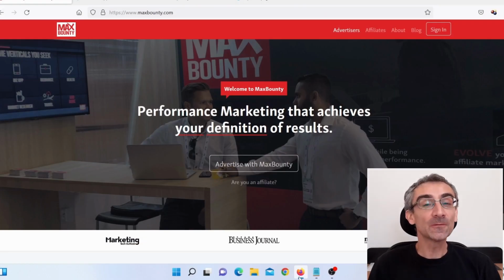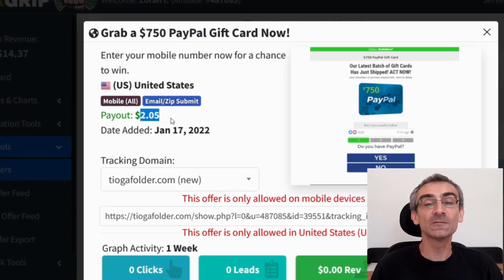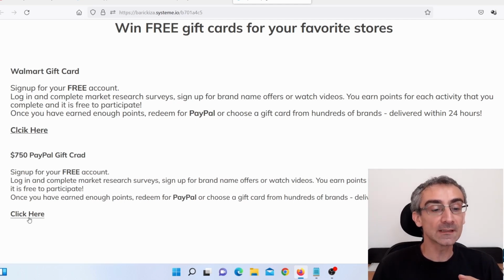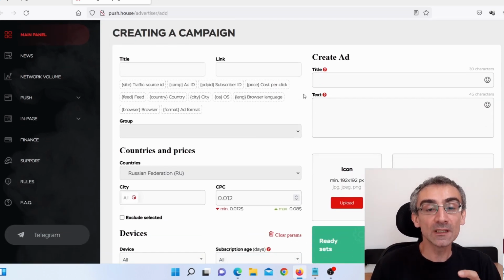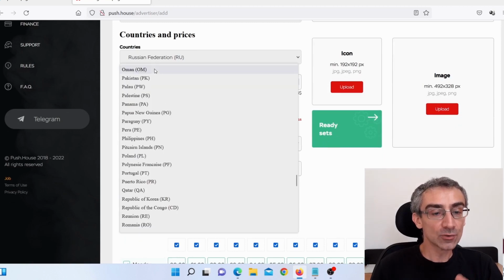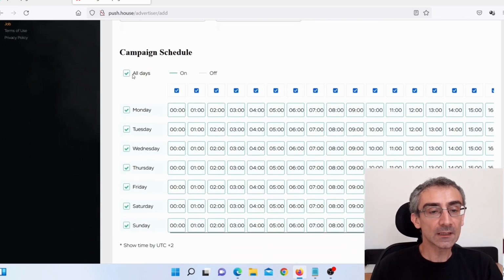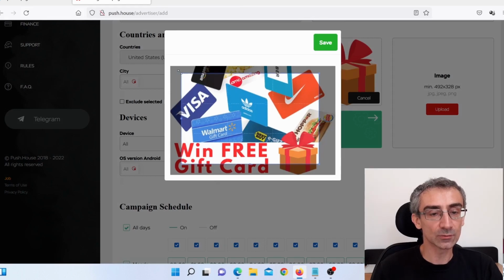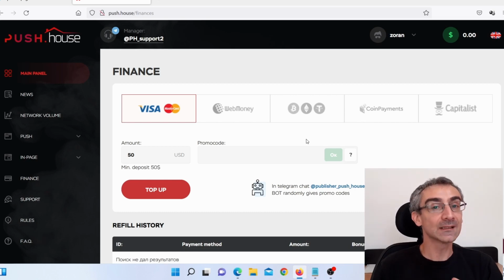+$14.37 PER HOUR With The Paid Traffic Method (SUPER CHEAP!) | CPA Marketing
A super cheap CPA marketing method that can help you earn $14 per hour.

In today's video I show you one of the cheapest paid CPA marketing methods. I will show you the name of the advertising company, I will also show you how to set up the advertising campaign to get the best possible results, so it is very important that you watch this video very carefully.